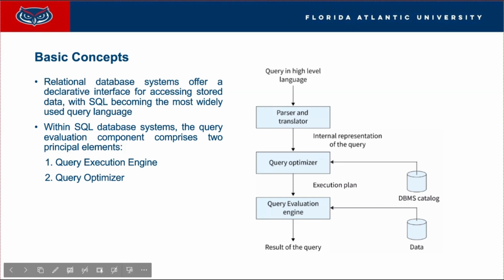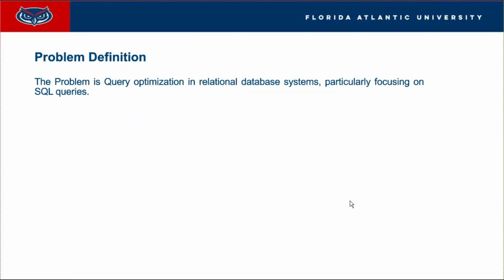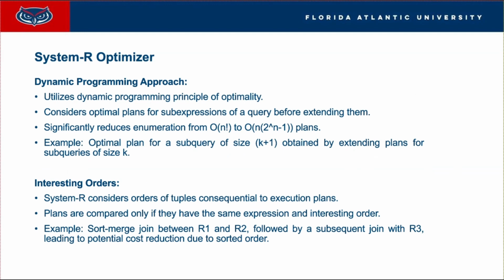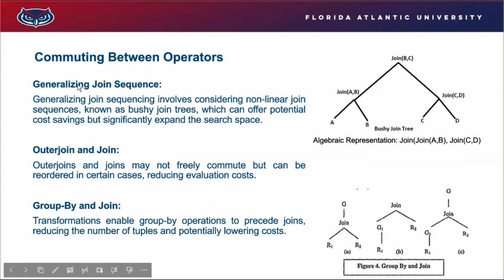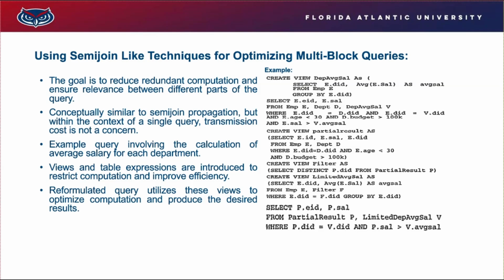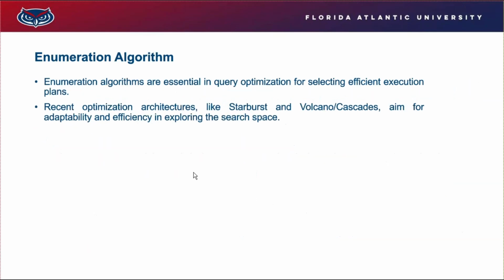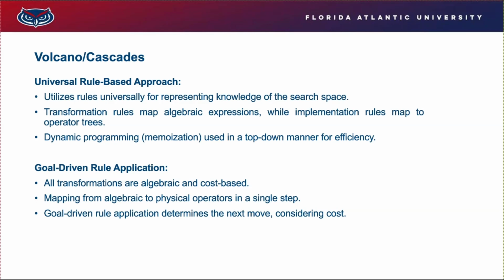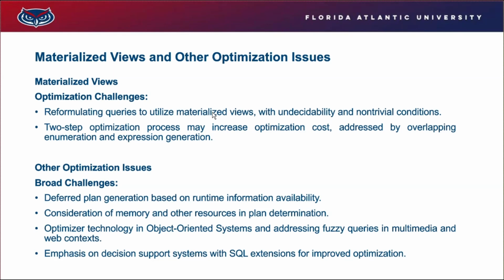An Overview of Query Optimization in Relational Systems